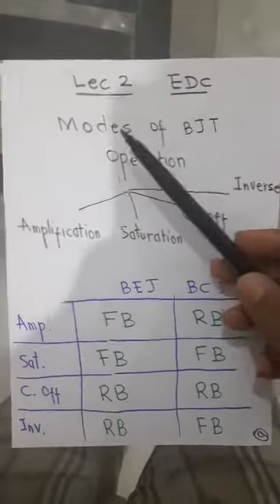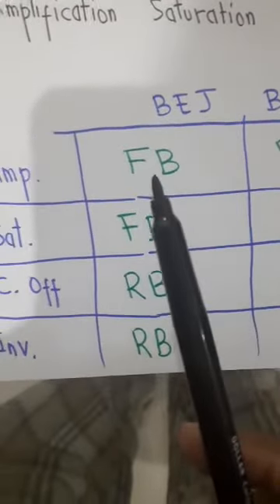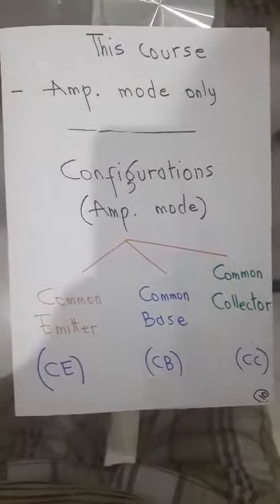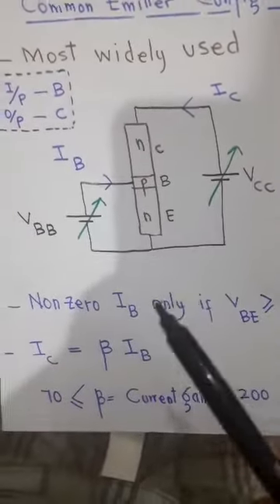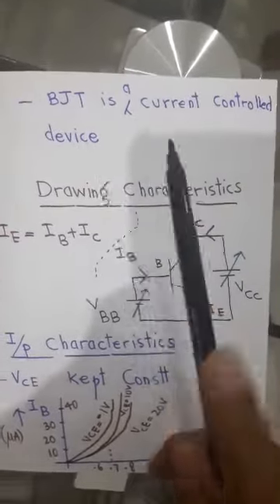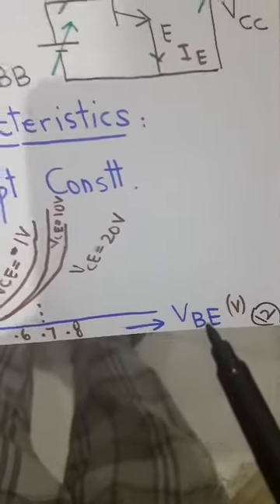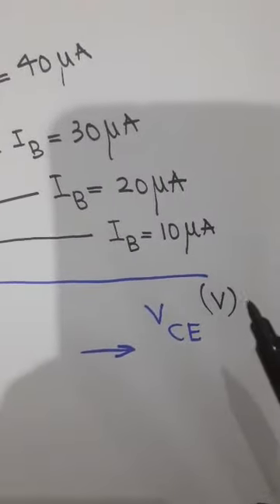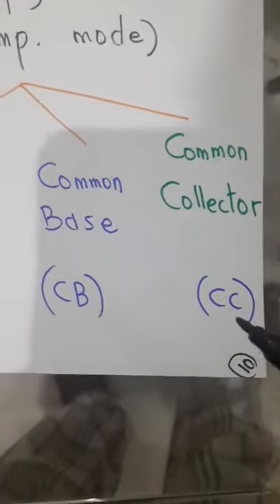EDC2 | Bipolar Junction Transistor|Modes of Operation|Forward Reverse Junction|EDC Summer 2020 (2)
Modes of operation BJT configurations